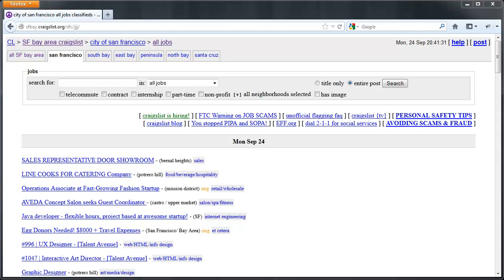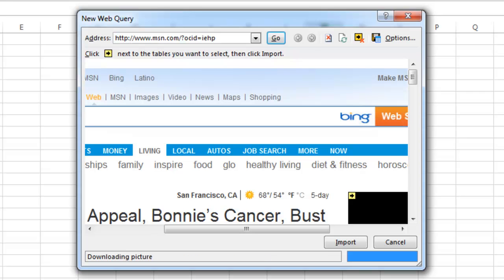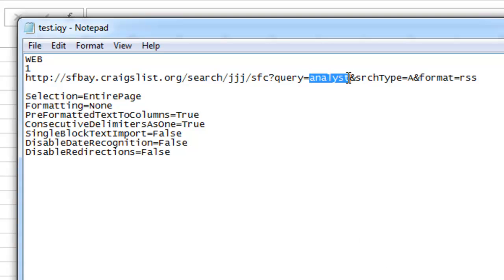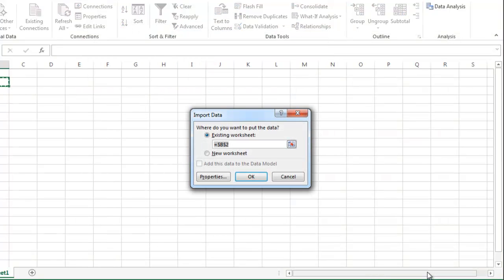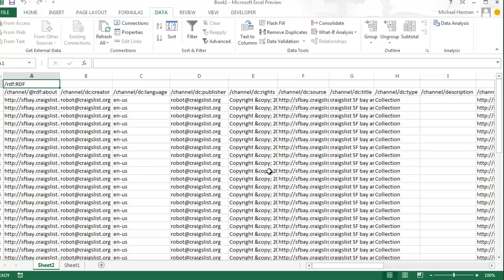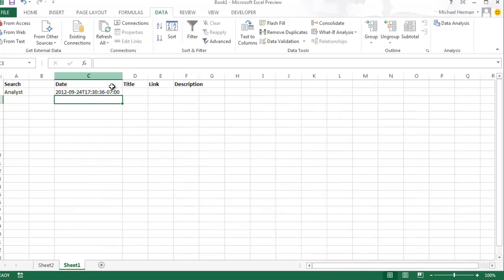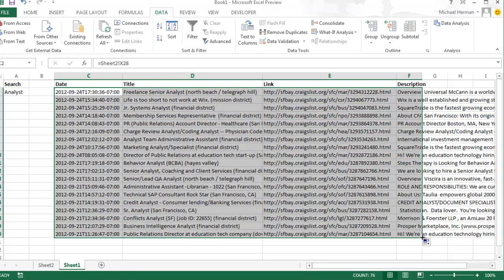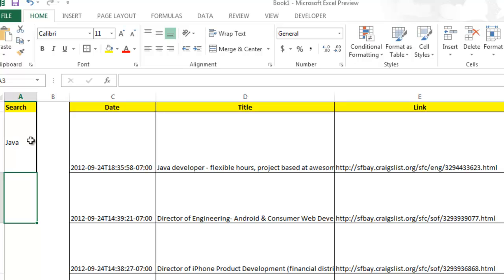Excel 2013: Web Data Query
In this video I demonstrate how to import data into Excel 2013 via a Web Query.